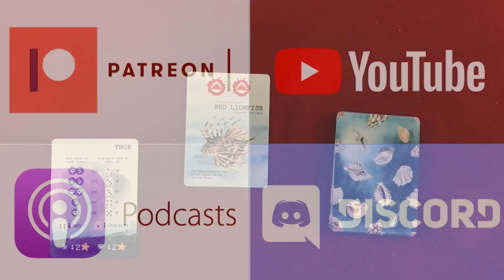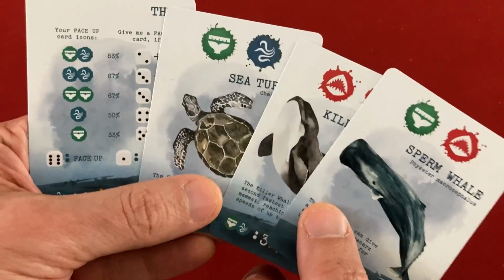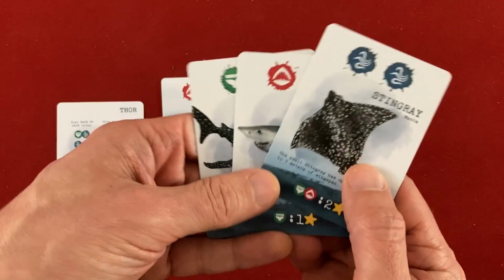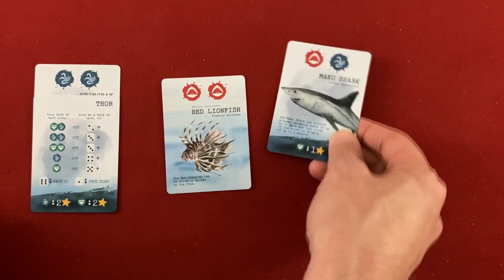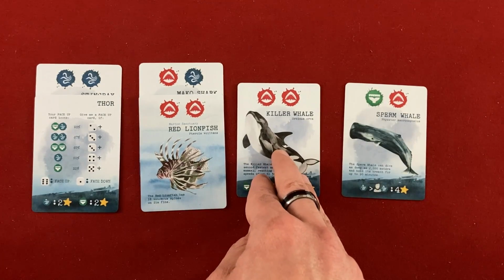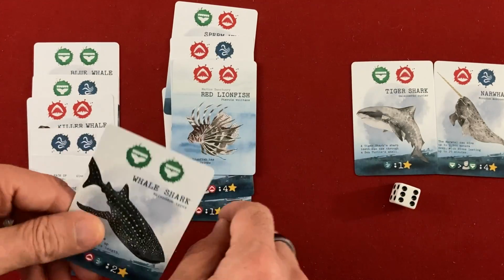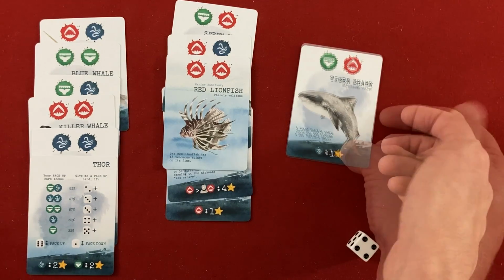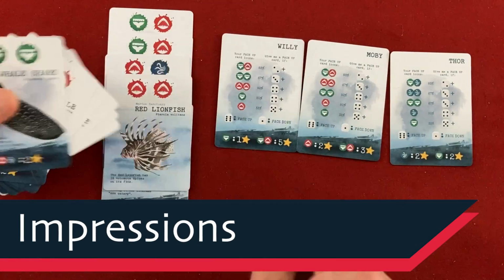Pacific Ocean | Solo Preview Play and Impressions | With Mike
Mike tries out the solo mode for this small ocean-themed card game.
0:00 - Introduction
0:54 - Overview of Play
3:24 - Solo Playthrough
10:46 - Impressions